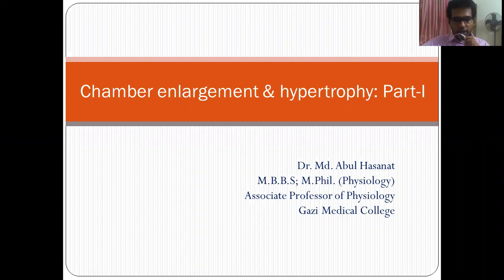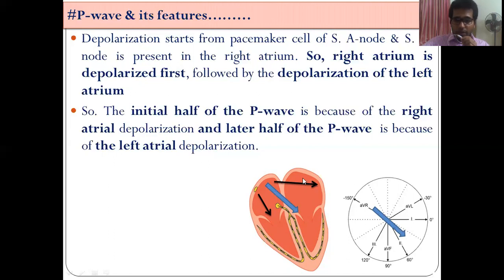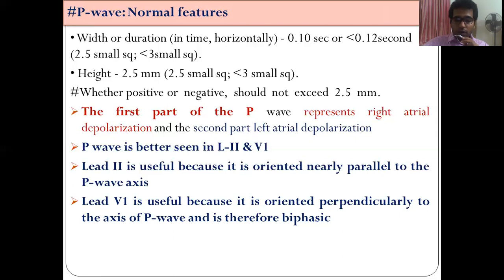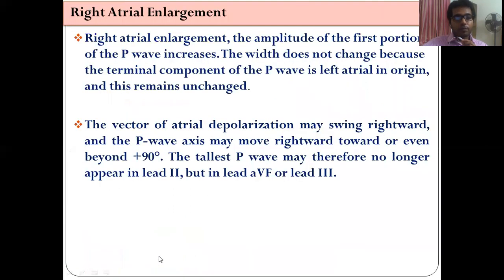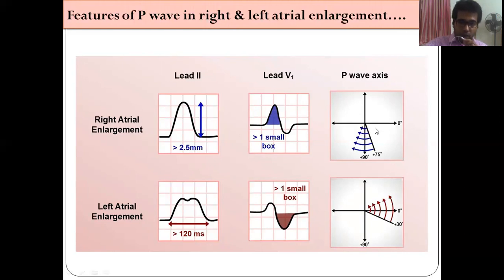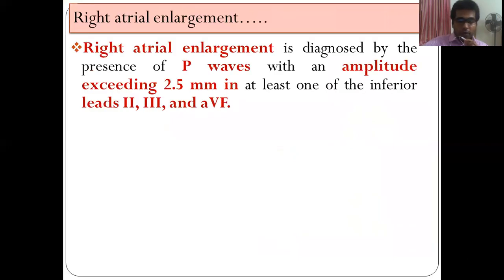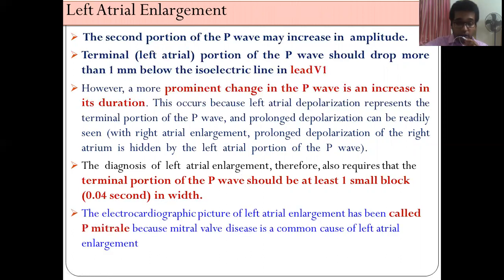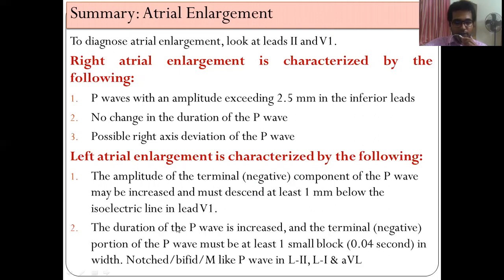EKG Lecture-4: Atrial enlargement